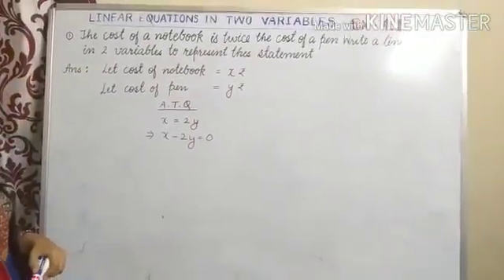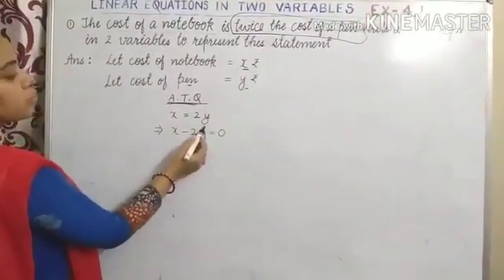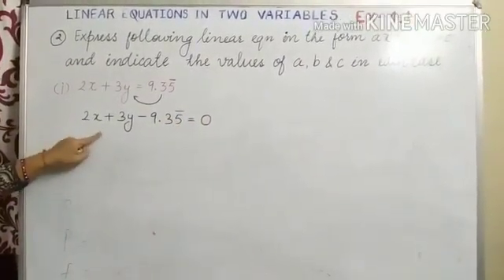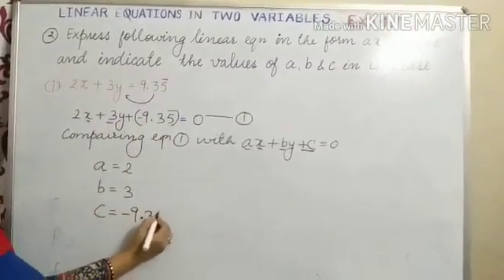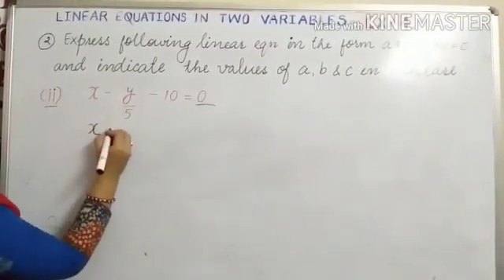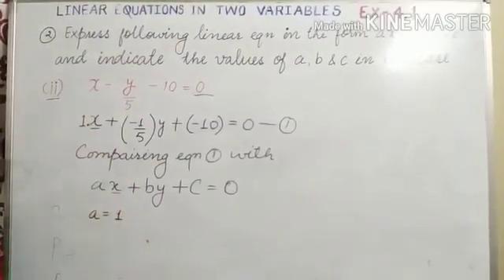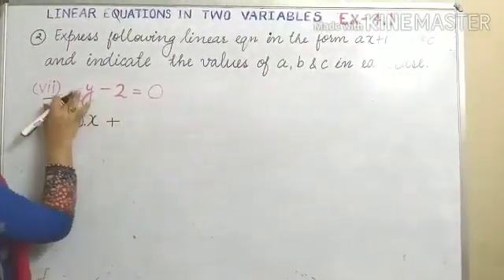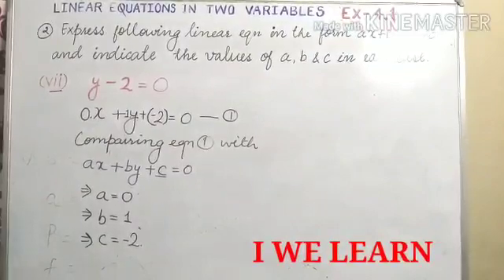Linear equation in two variables ncert exercise 4.1 solutions for class 9th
in this video i am going to solve NCERT chapter number 4 LINEAR EQUATION IN TWO VARIABLE EXERCISE 4.1 in detail with full explanation. Trying to explain how to determine solution of given equation .

cover almost all types of questions which asked in examinations